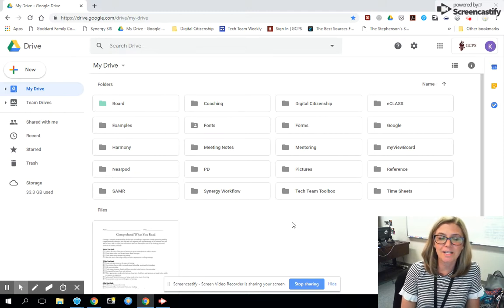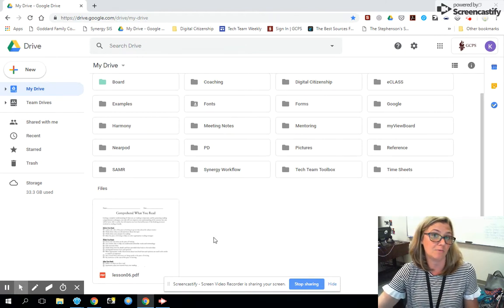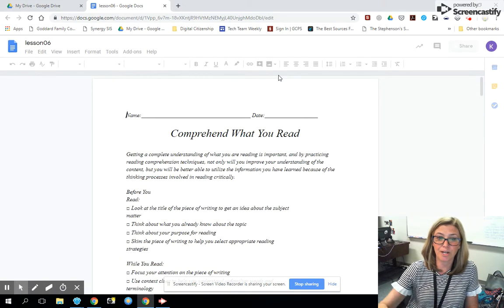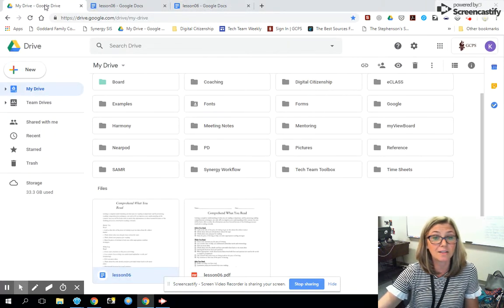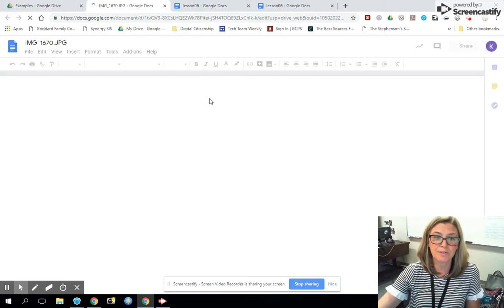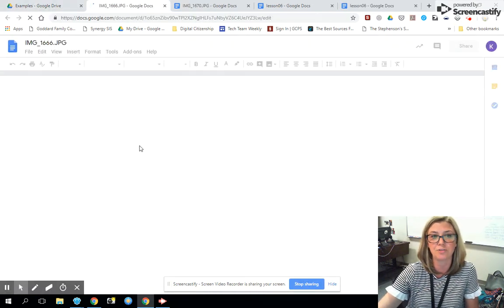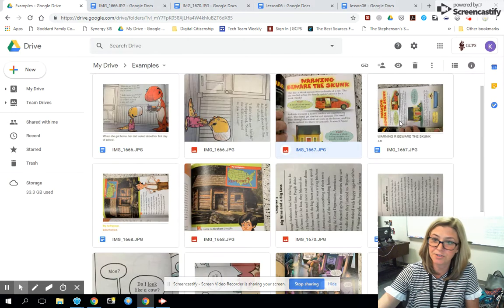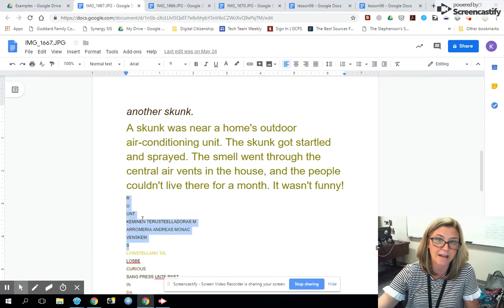Editing PDFs and Jpeg Text in Google Drive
This video will show you how you can open PDFs and Jpegs using Google Docs to make them editable documents.